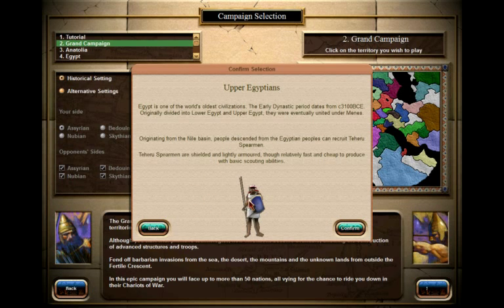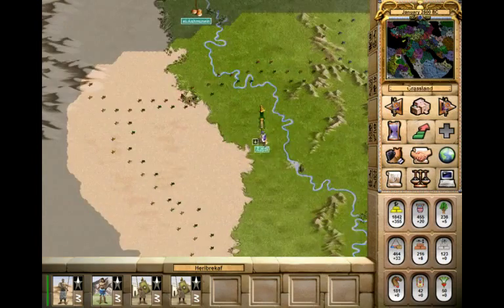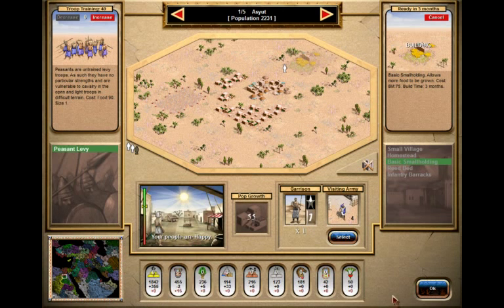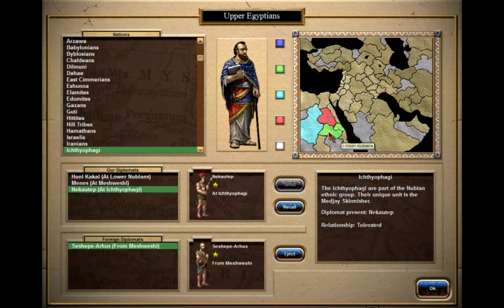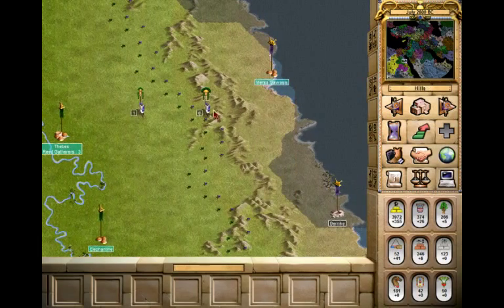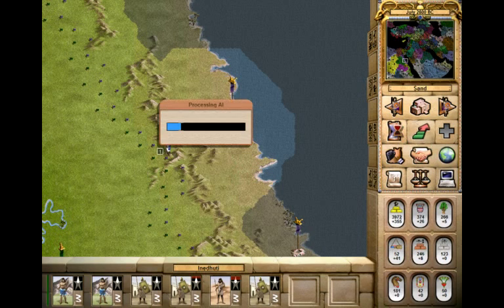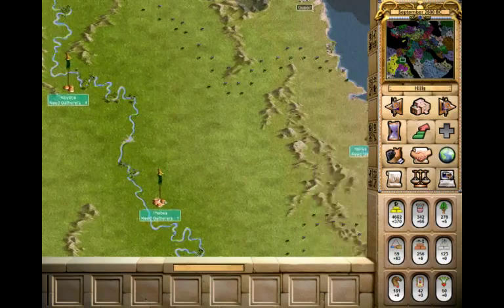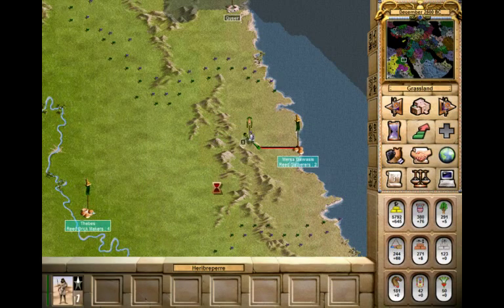Chariots of War Upper Egypt Part 1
Chariots of War is a old strategy game, here we are playing Upper Egypt and trying to unite lower Egypt into one nation --

/c/4430181&utm_campaign=archive_export&utm_source=suoveri&utm_medium=youtube